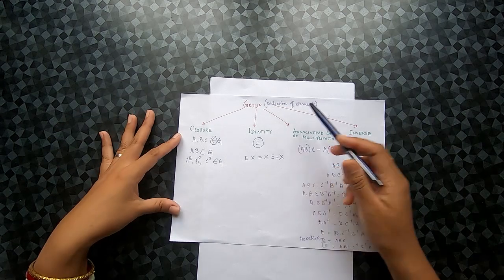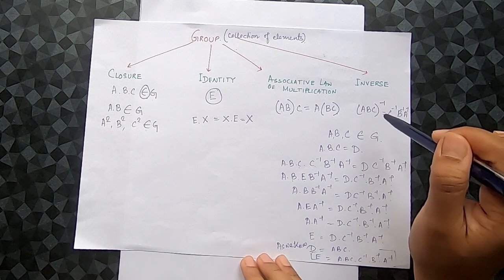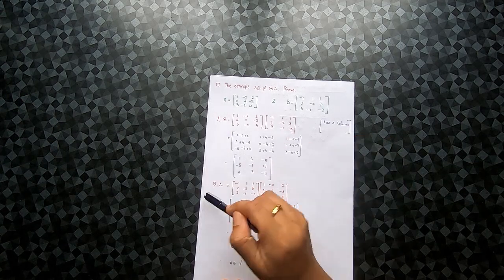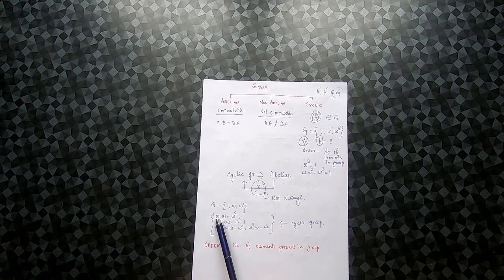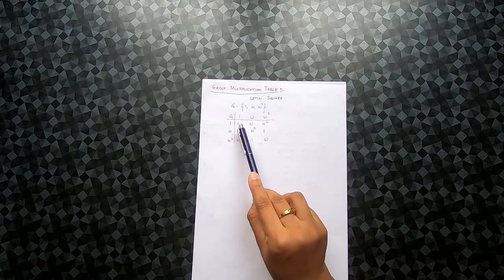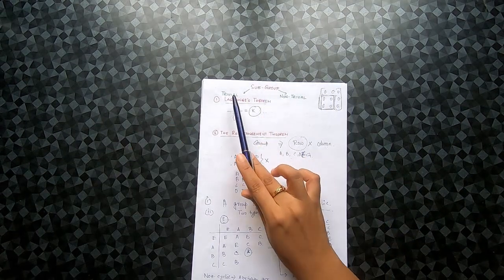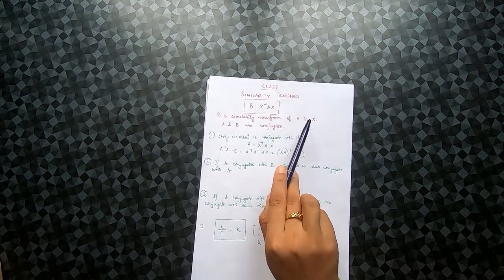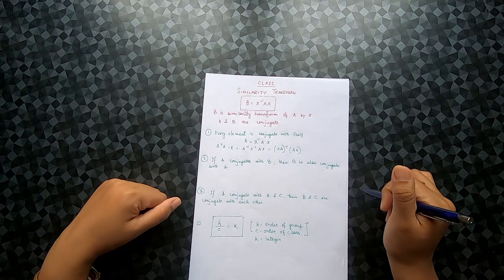Basics of "Group Theory"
In this video I have discussed the basics of Group Theory.